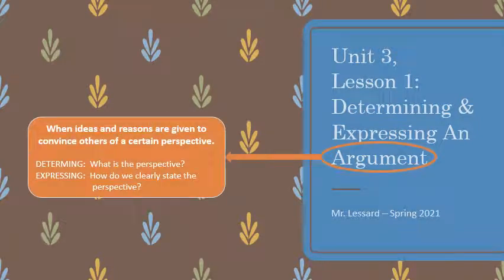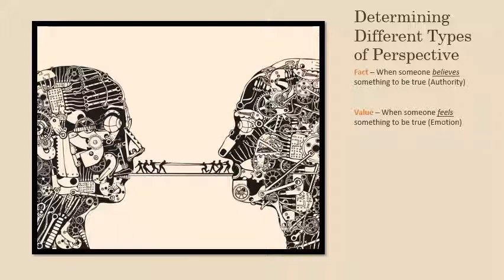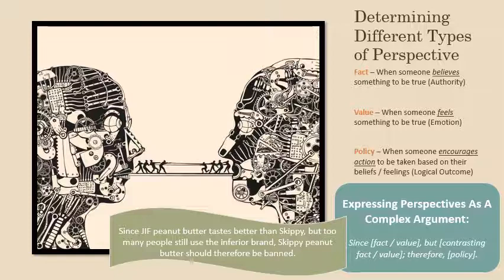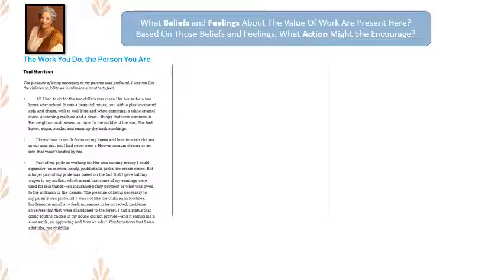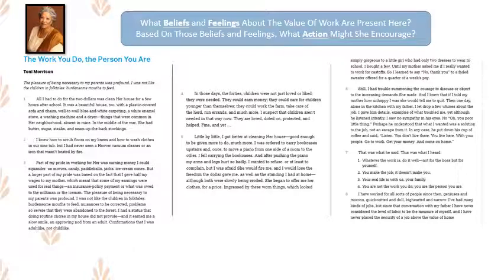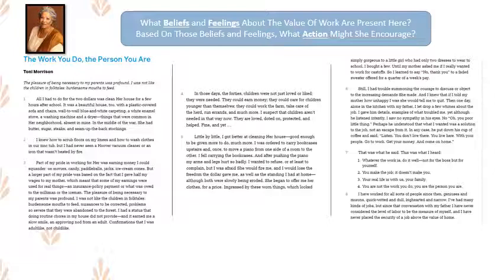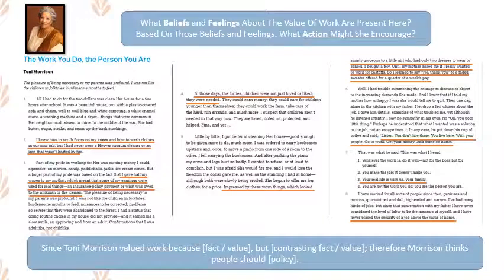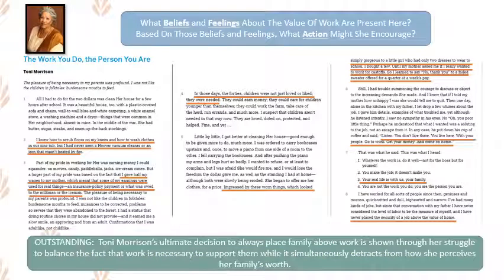Unit 3 Lesson 1 Determining and Expressing Arguments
This lesson will go over different ways that we recognize arguments, how we can express arguments clearly, as well as show examples for how to do this with a writer's work.